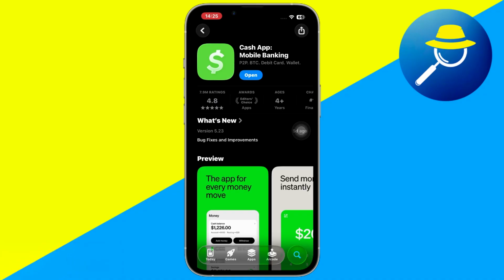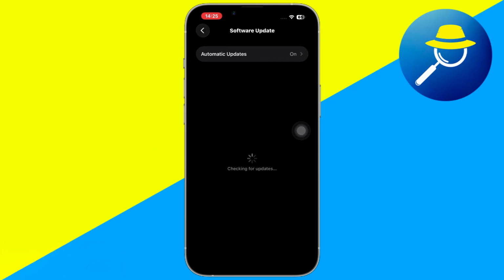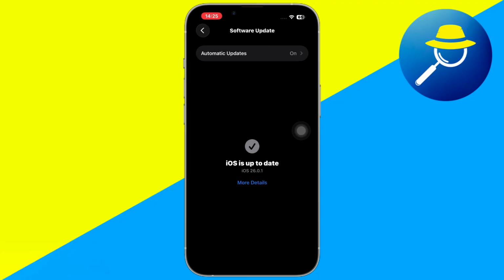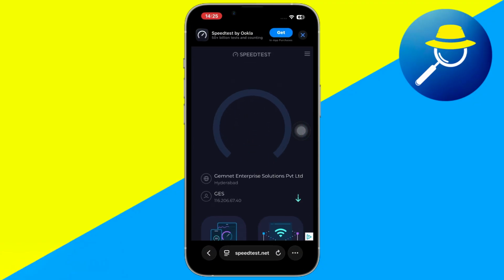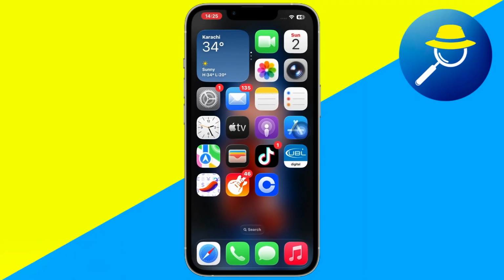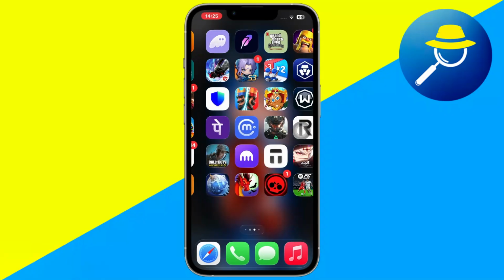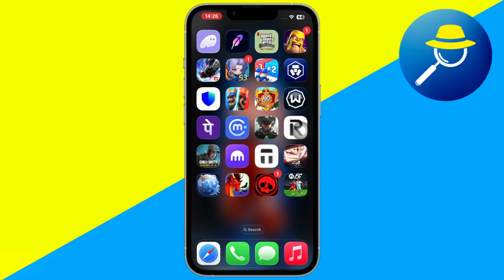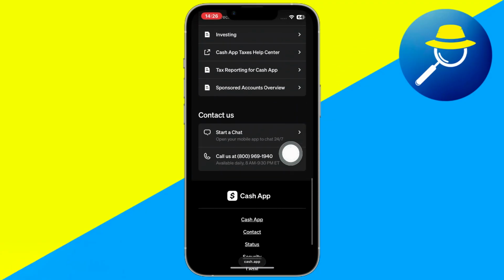How To Easily Fix Cash App Not Opening On iPhone (2026)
In this video, you’ll learn how to easily fix Cash App not opening on iPhone in 2026. We’ll show you simple troubleshooting steps like restarting the app, clearing cache, updating iOS, checking network settings, and reinstalling Cash App to solve loading and crashing issues fast. Perfect for iPhone users facing app not working problems.